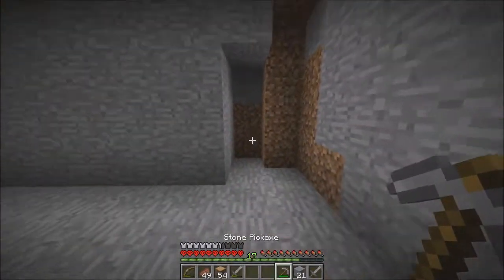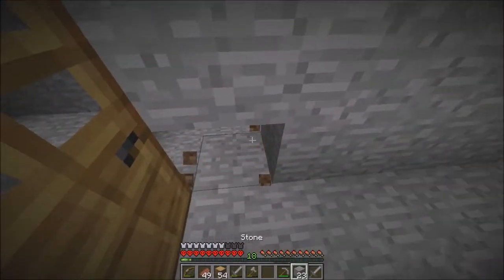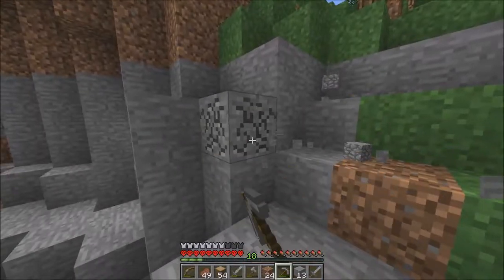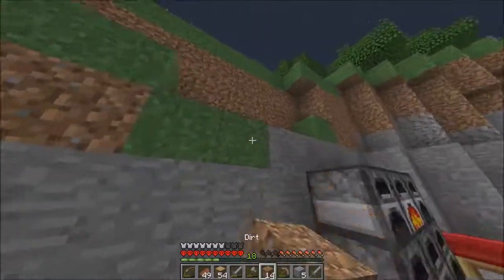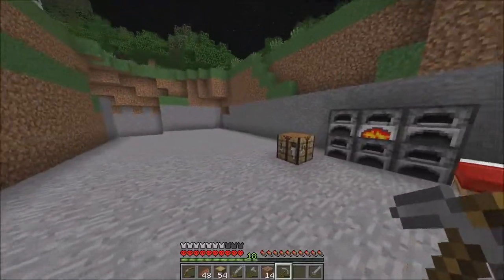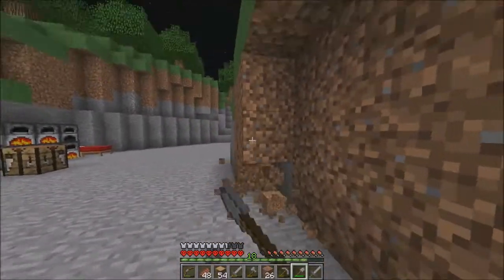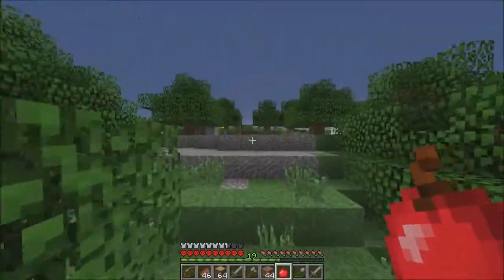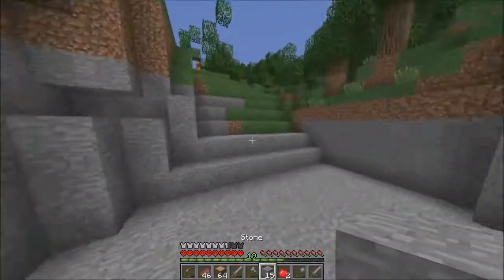Minecraft: WestCraftCrew: Hardcore Crew: Episode 3: Part 3: HOUSE FURNISHING!